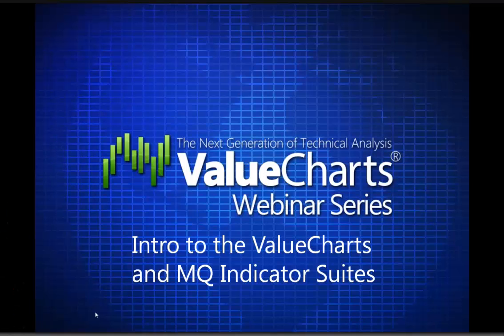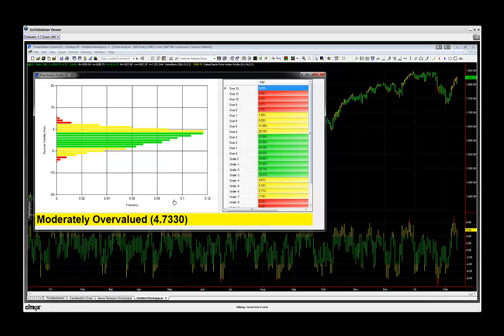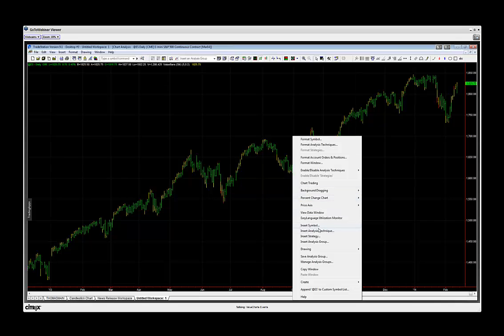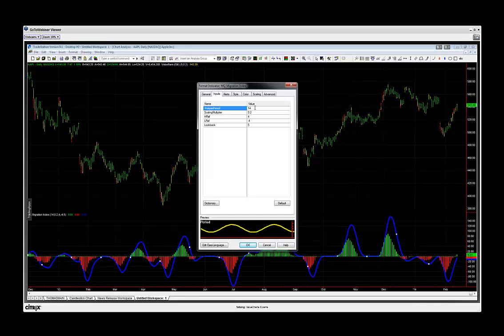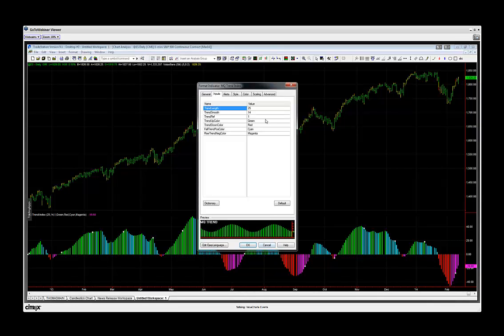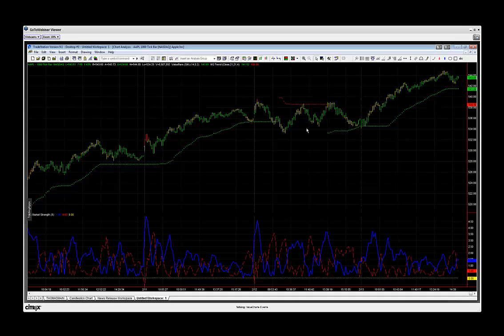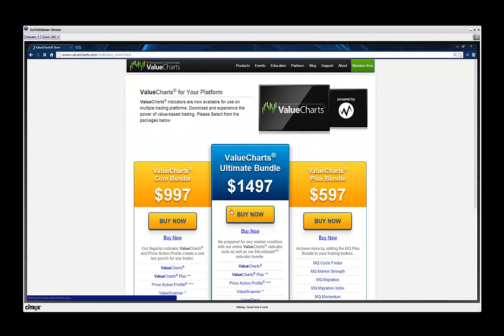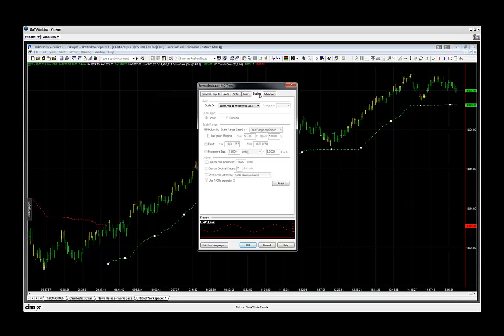ValueCharts Indicator Webinar